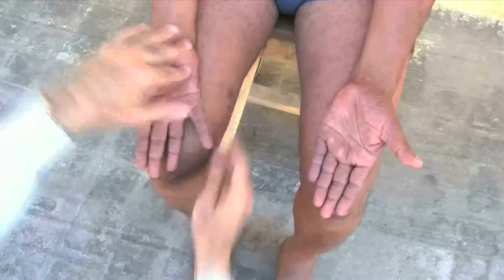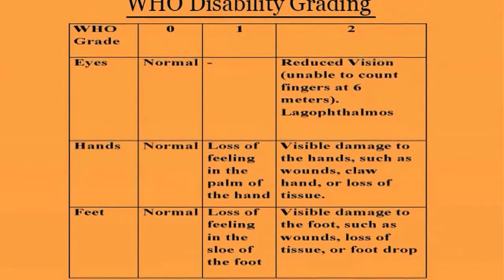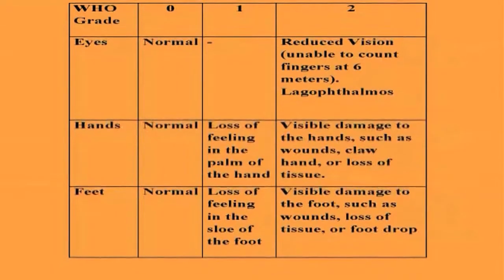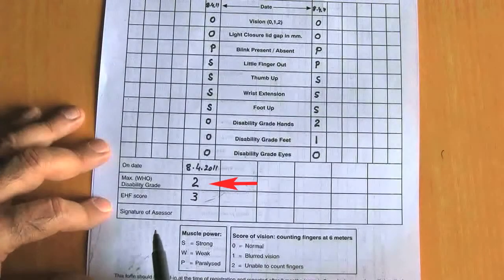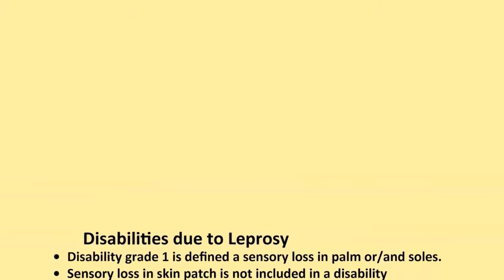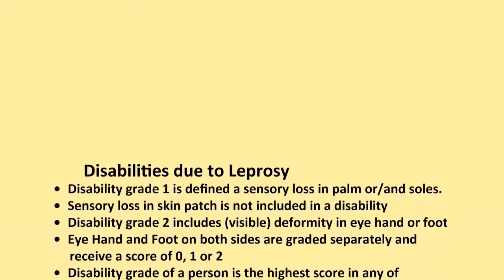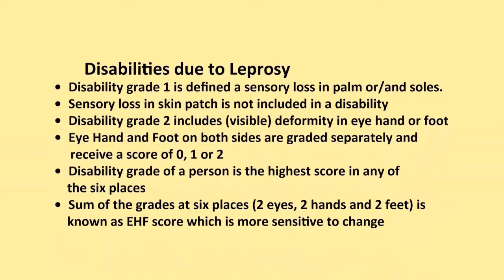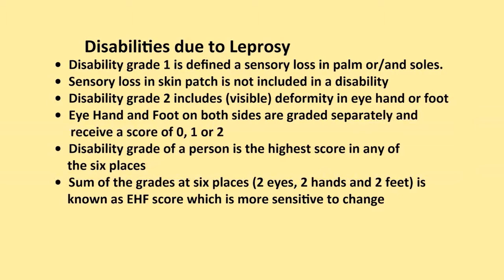LepClip English 09 Disabilities due to Leprosy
Some proportion of persons affected by leprosy develops deformities/ disabilities due to late or inadequate treatment. Monitoring & Care of these disabilities has been shown in this film.